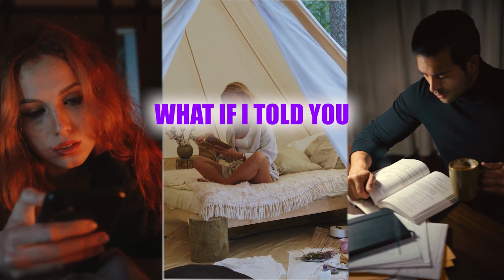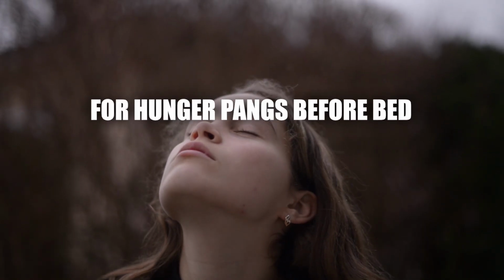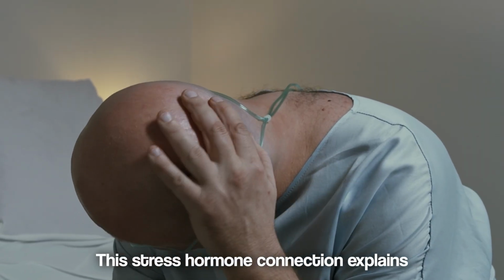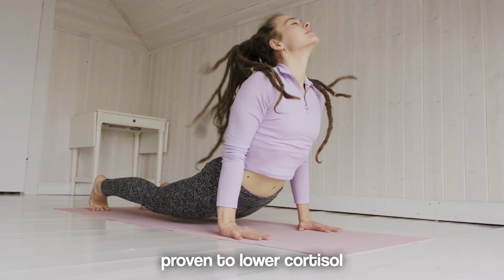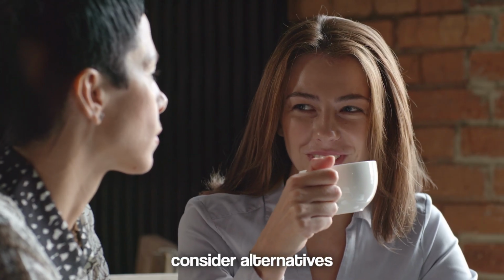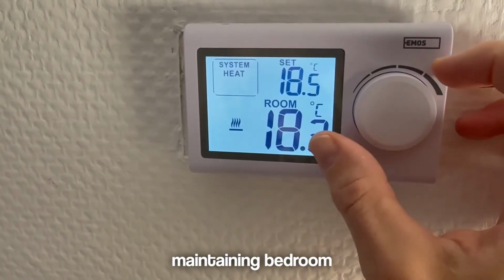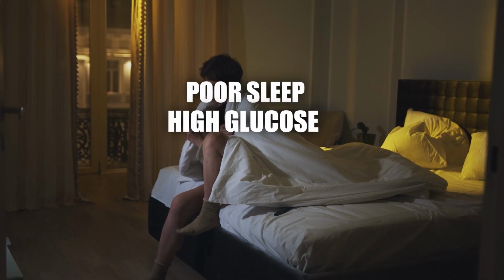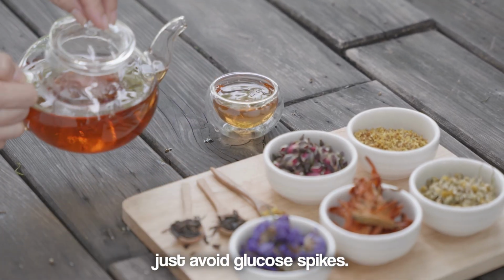Over 60? STOP These 7 Nighttime Habits That Wreck Your Blood Sugar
🚨 Think your blood sugar problems are from what you eat? Think again 🚨
Many diabetics work hard during the day — eating right, staying active, and taking their medications — but still wake up with high blood sugar.

Turns out, your nighttime routine might be the real problem.

In this video, I reveal the 7 most common bedtime habits that secretly raise your glucose levels while you sleep. These mistakes can ruin your fasting glucose and undo your daytime efforts — yet most people never even think about them.

Timestamps
00:00 The bedtime mistakes RUINING your blood sugar
00:24 Eating Dinner (or Snacking) Too Late
03:05 Going to Bed on an Empty Stomach
05:57 Going to Bed Stressed or Anxious
08:41 Falling Asleep to TV or Phone
11:17 Sleeping in a Hot or Noisy Room
14:07 Sleeping Too Little (or Too Much)
16:51 Drinking the Wrong Thing Before Bed (and what to drink instead)

STOP These 7 Nighttime Habits That Wreck Your Blood Sugar!